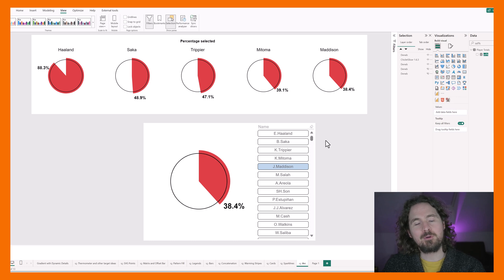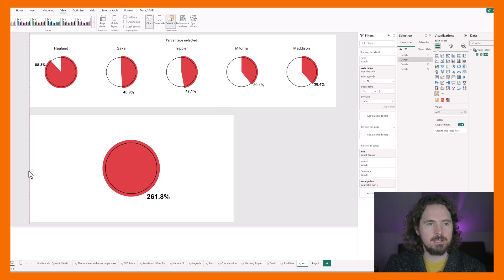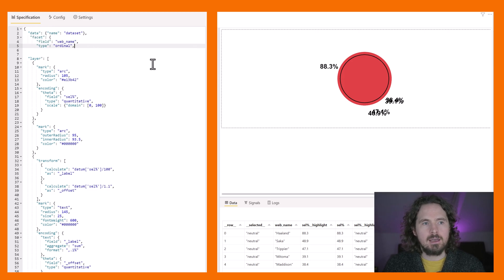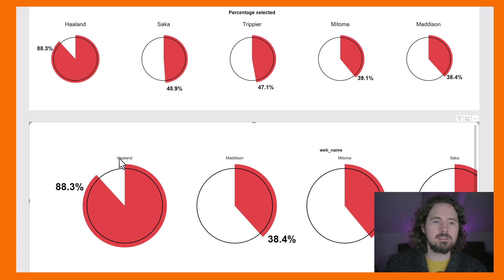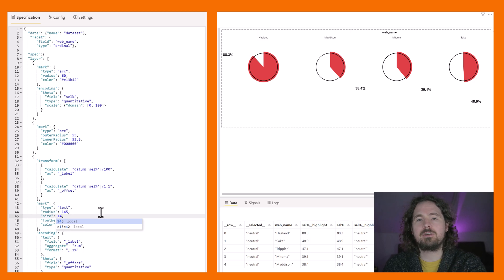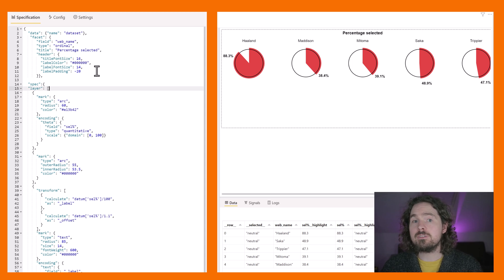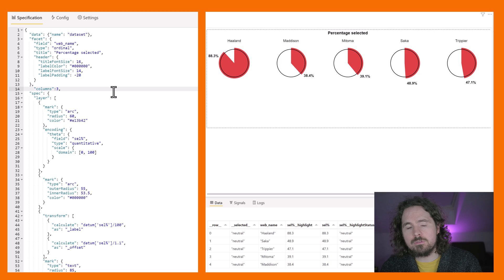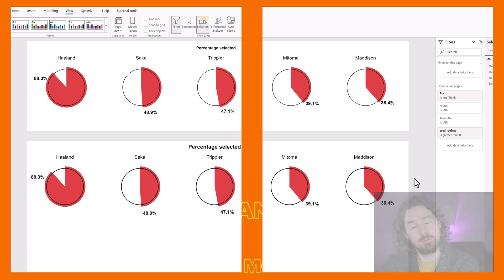Deneb Data Visualization Techniques: Enhancing Your Visuals with small multiples using Facets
This video picks up from the previous video on creating Pie Charts with Deneb.
Here we take it one step further and sort the pie charts into small multiples using facets. This is a very helpful vega-lite technique which allows us to show this visual using dimensions of our choosing.